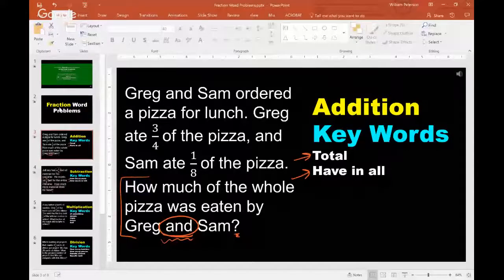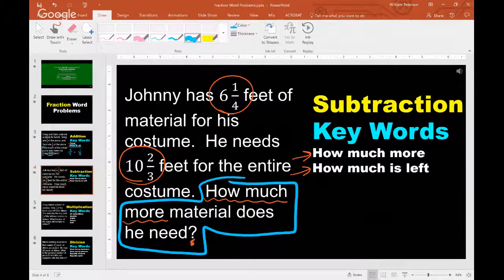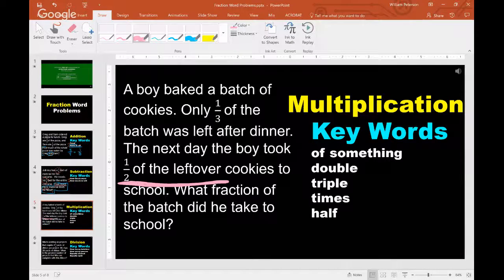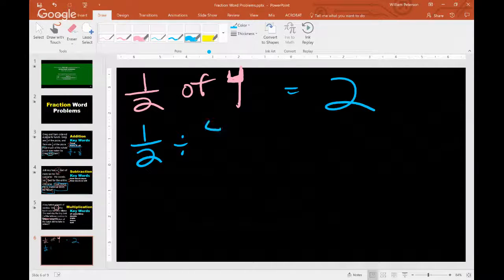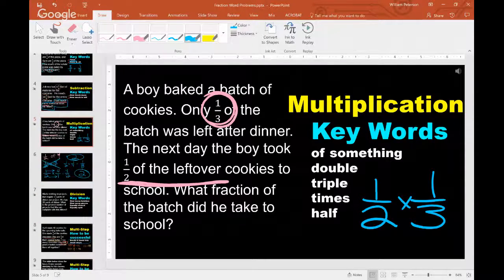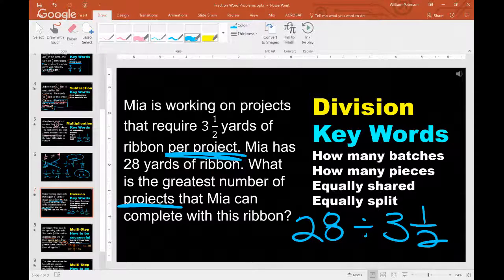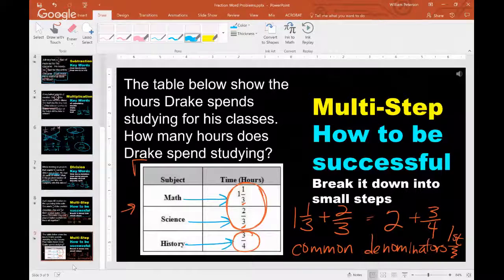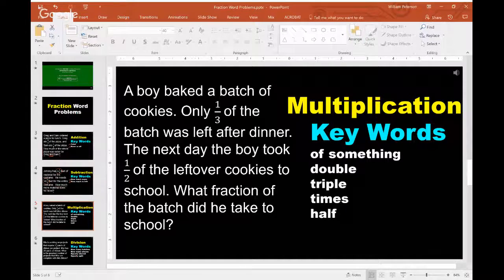More Fractions Please!!!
for math 6 and accelerated math